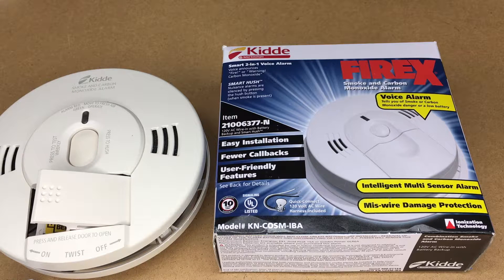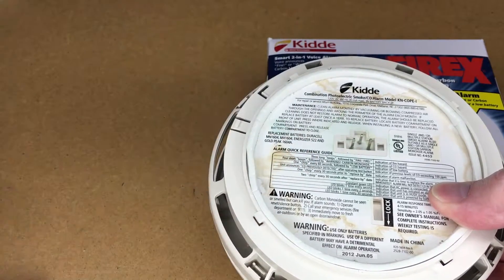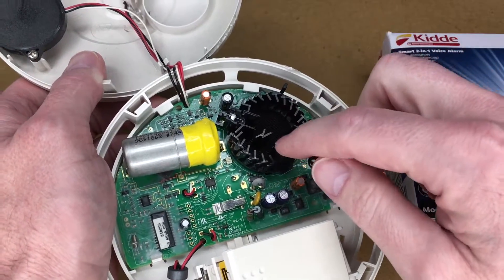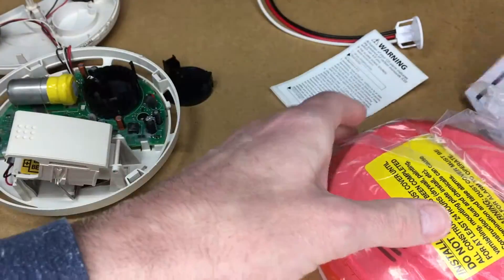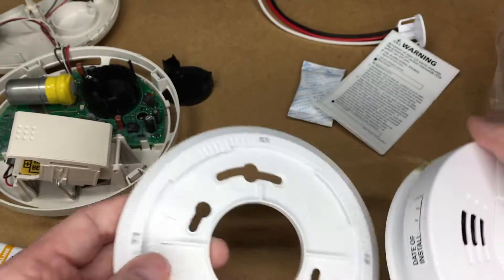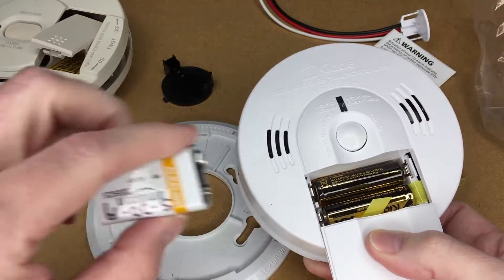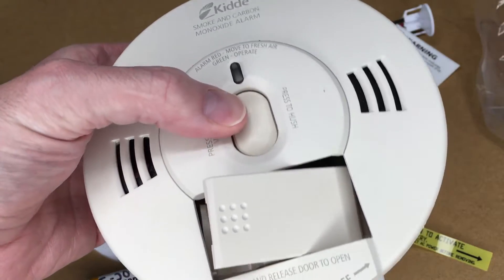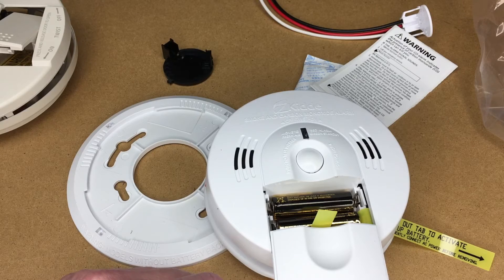Kidde Smoke and CO Detector Old vs New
In this video I take a look at a Kidde Model# KN-COSM-IBA combination Smoke Alarm and Carbon Monoxide Detector. This alarm has a voice alert feature (which I don't demonstrate in this video). I also open up an older Kidde alarm with similar features. You can see the IR LED and IR receiver.